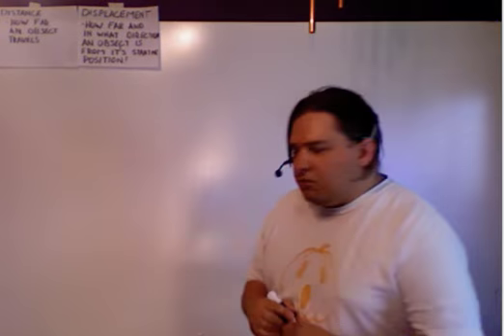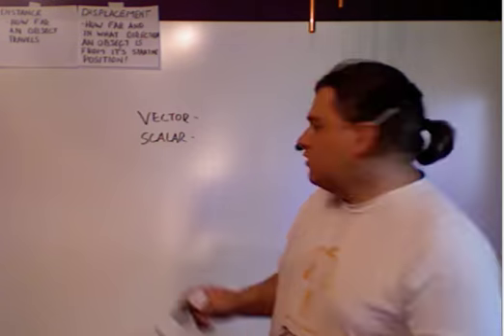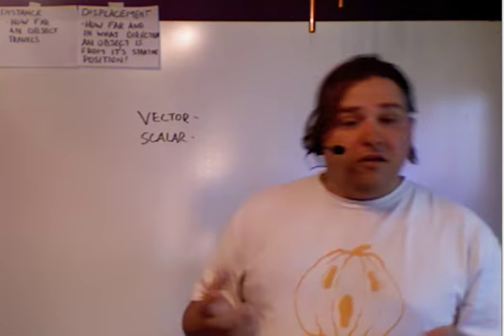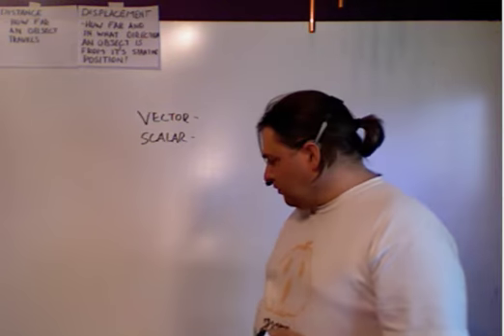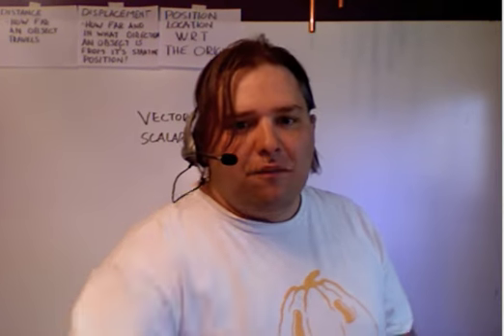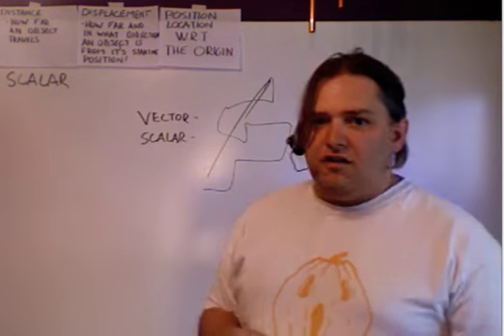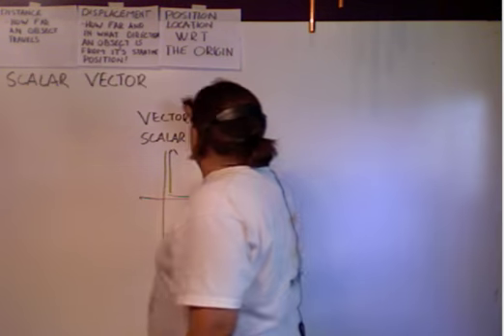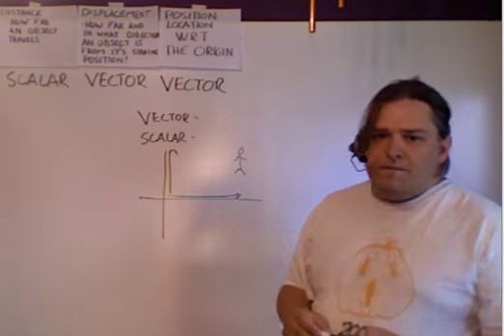Vector Vs Scalar